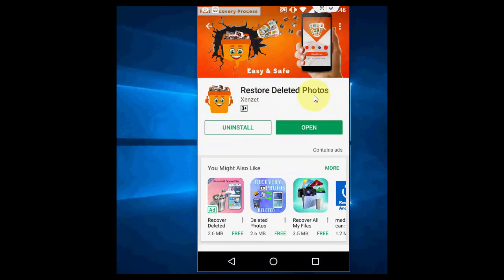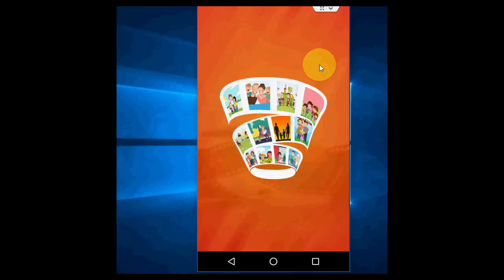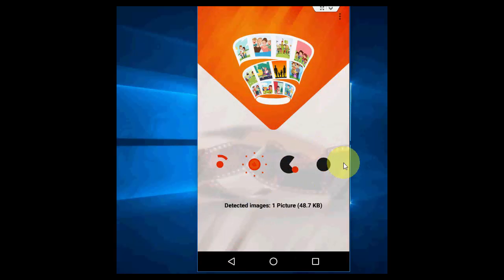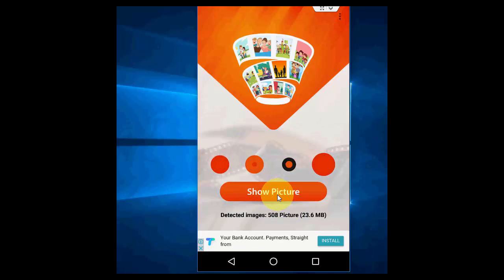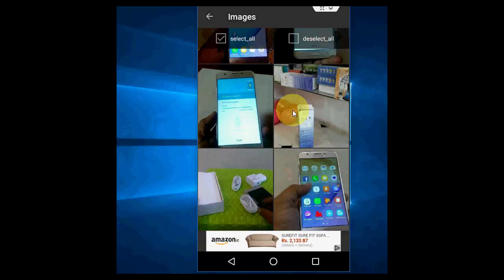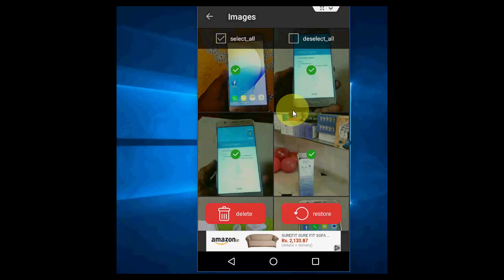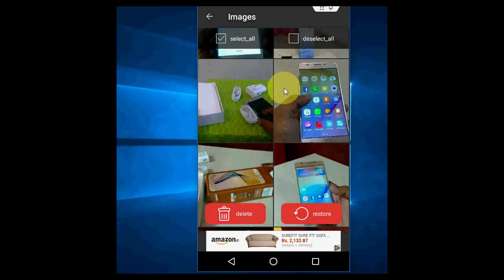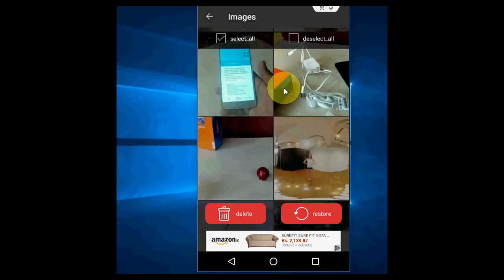How to Recover Deleted Photos In Android Phone & Tablet (Easy)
Restore Deleted Android Phone Images/Photos